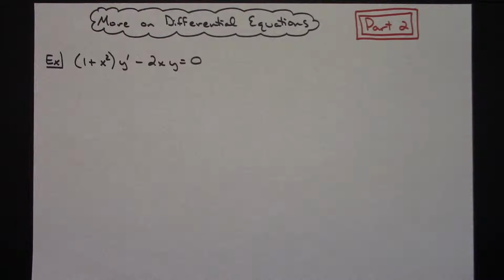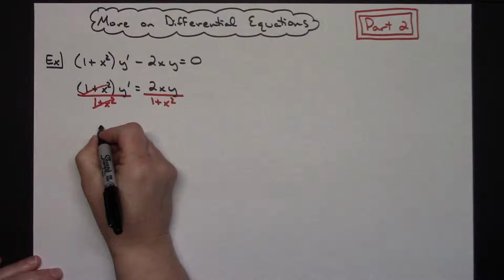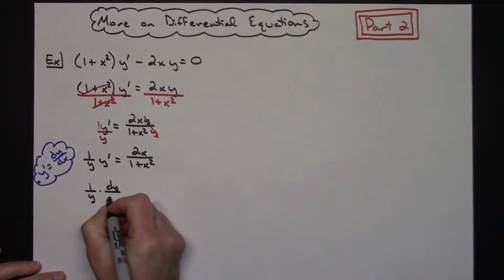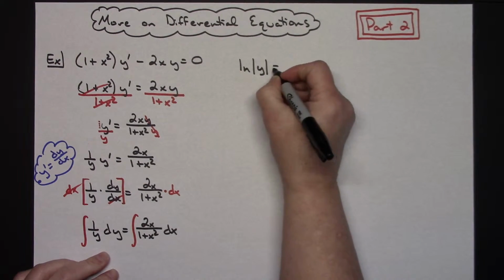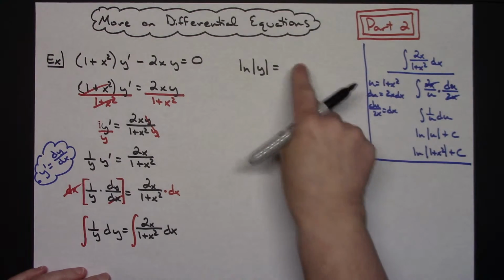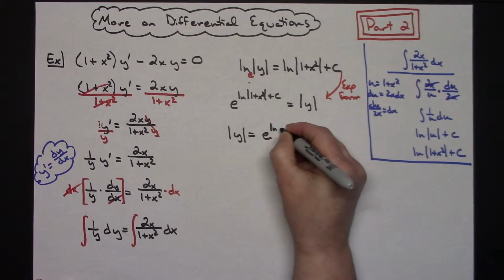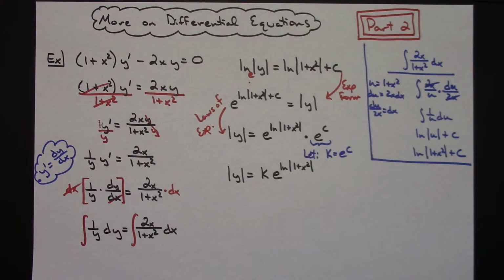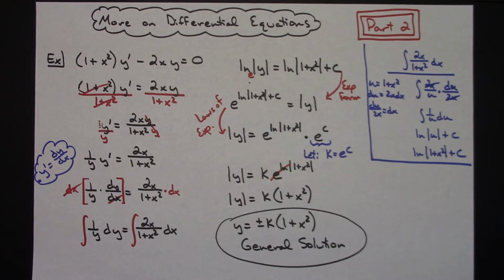Differential Equations Part 2 of 3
This video goes through 1 Differential Equation example finding only the General Solution.